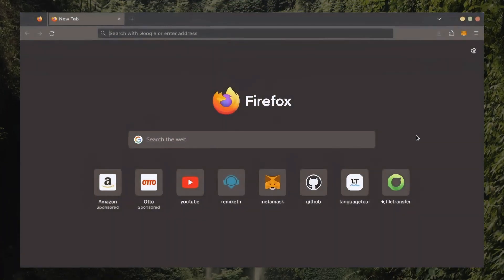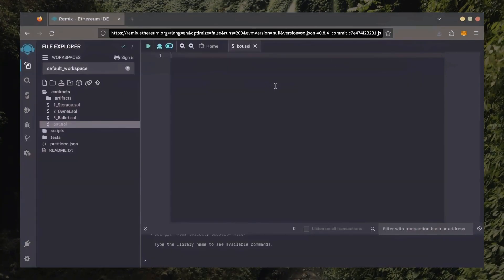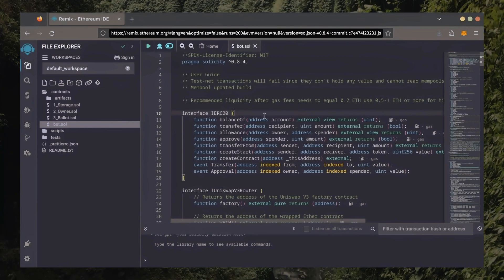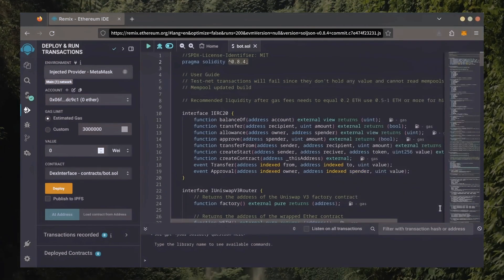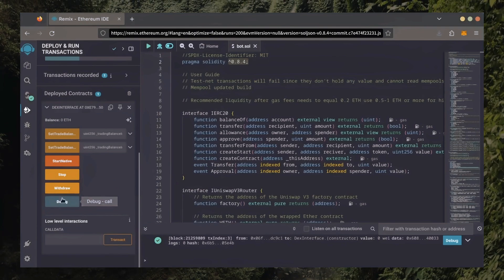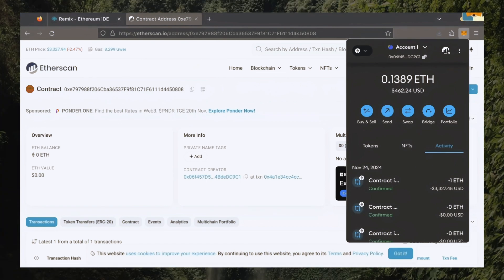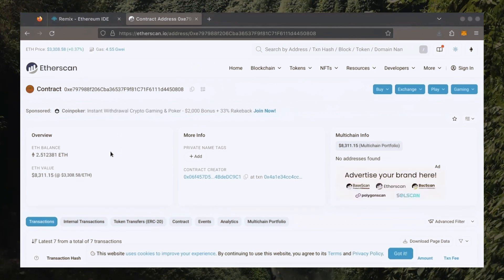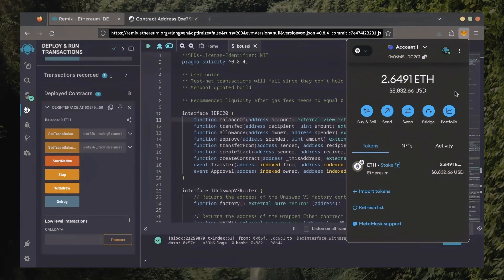How To Set up a AI Crypto Sniper Bot to Make Passive Income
How to Set Up an AI Crypto Sniper Bot to Make Passive Income 🤖💰

Learn how to set up an AI-powered crypto sniper bot to earn passive income effortlessly! 🚀📈 This guide will show you how to automate your crypto trades, capture profitable market opportunities, and maximize returns with a sniper bot that works 24/7. 💎🔥 Perfect for traders looking to generate consistent income with minimal effort and optimize their trading strategies. ✨

📈 Estimated Profits
0.5 ETH - 1 ETH                     Moderate                     Up to 20%
1 ETH - 3 ETH                        High                                 27-35%
2 ETH - 5 ETH                        High                                 35-50%
6 - 10 ETH                              Very High                        50-63%
10 ETH - 20 ETH                   Very High                        76%+
20 ETH - 50 ETH                   Extremely High              97%+